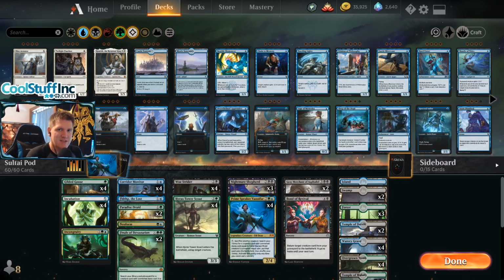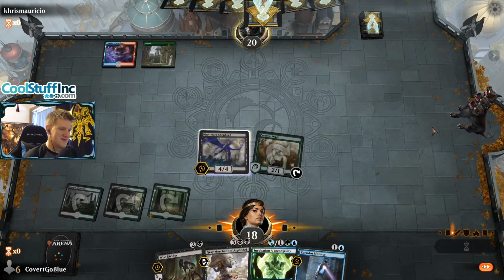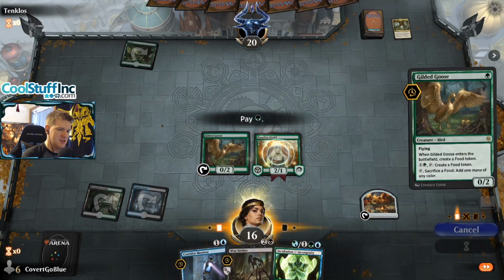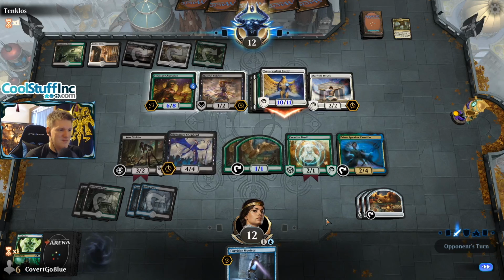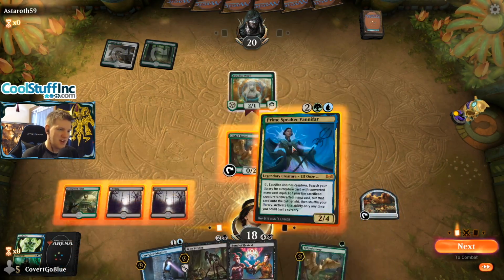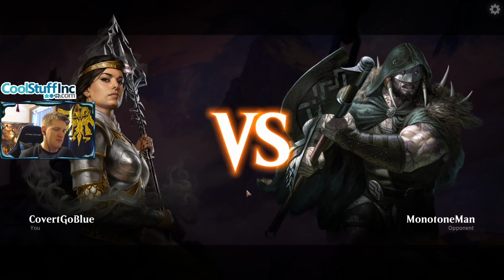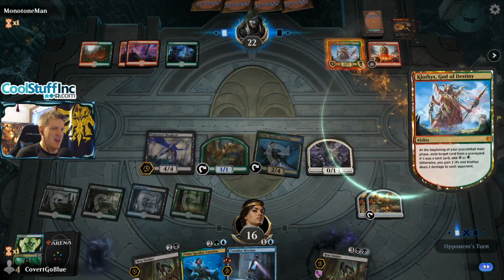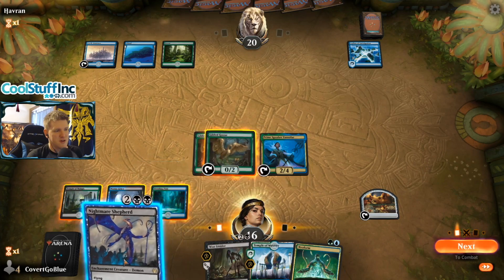GALAXY BRAIN COMBO | Prime Speaker Zannifer OTK [MTG Arena]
Esports Gold is run by gamers providing esports data and content to fans. They launched a content creator program to help support creators they want to see grow.